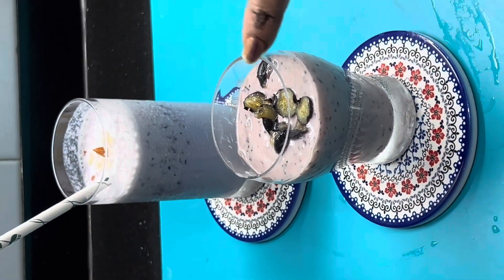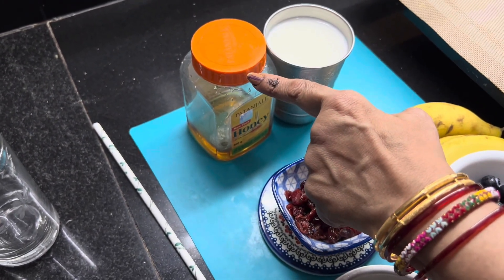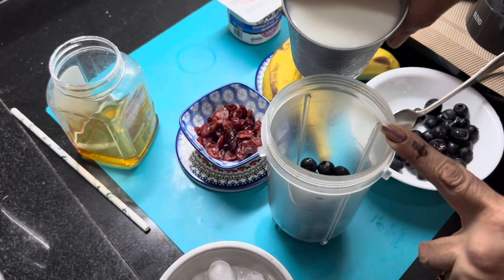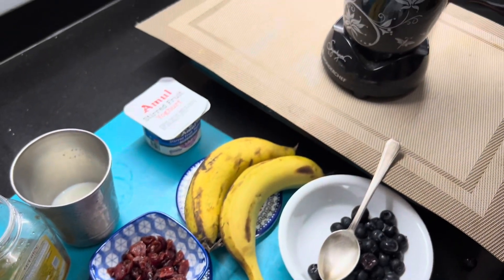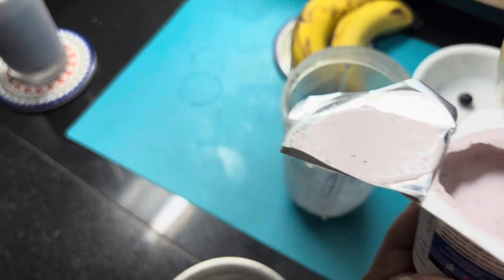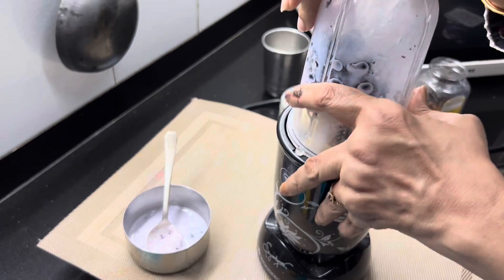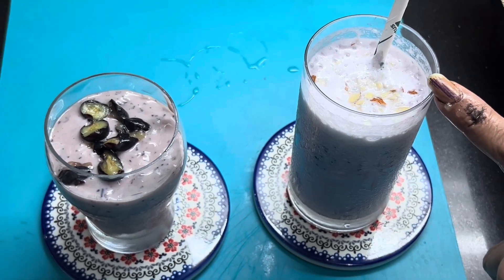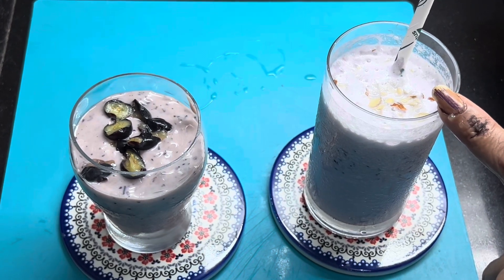Fresh Blueberry Shake & Blueberry Smoothie